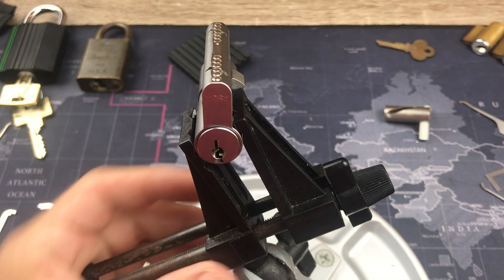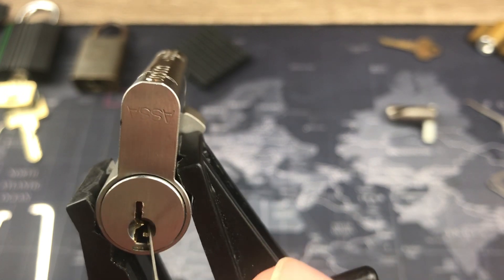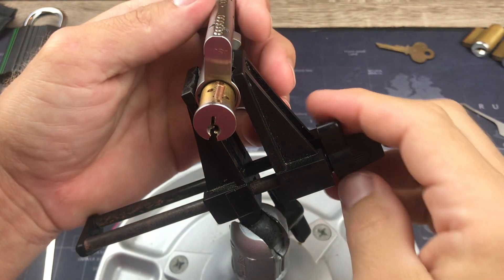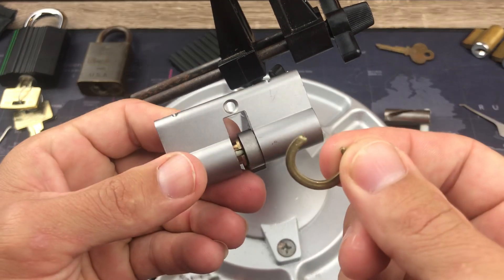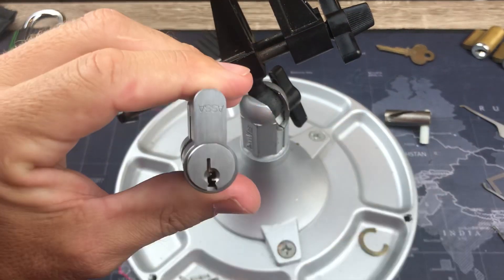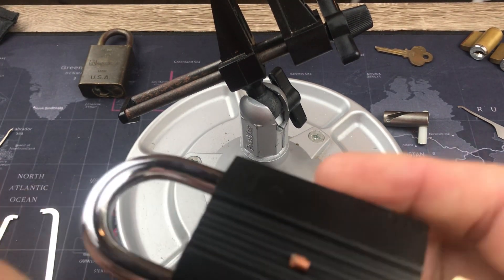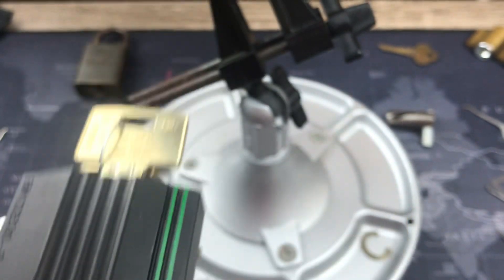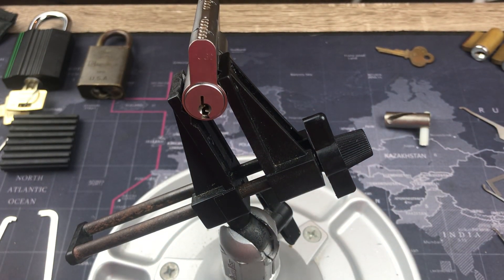DON’T DO THIS